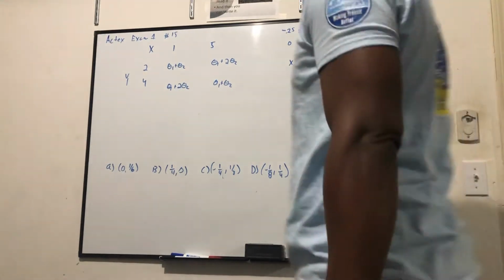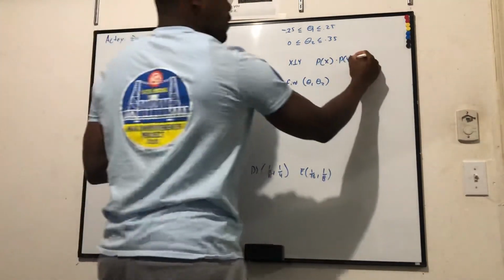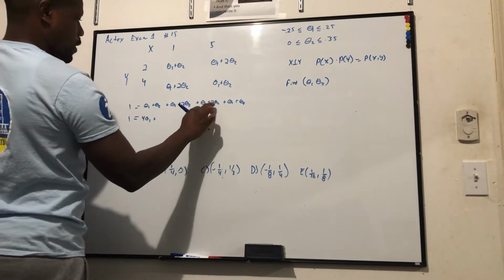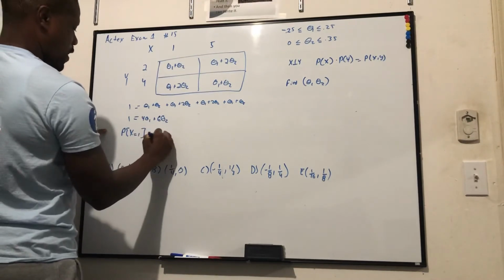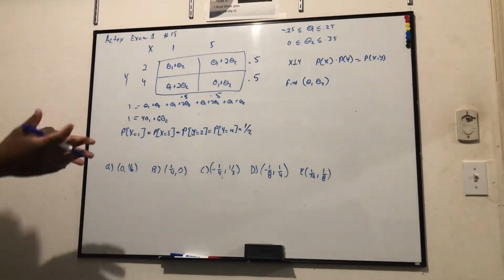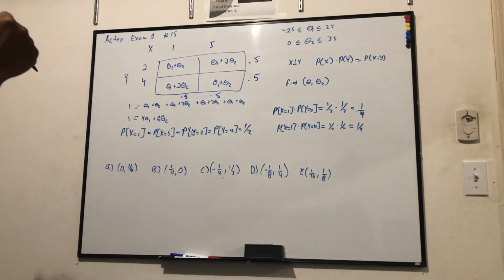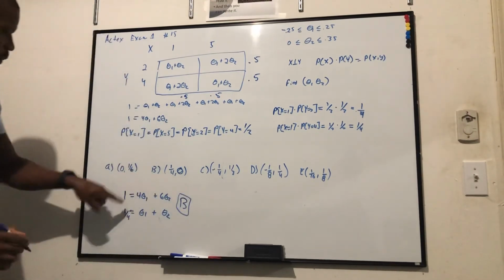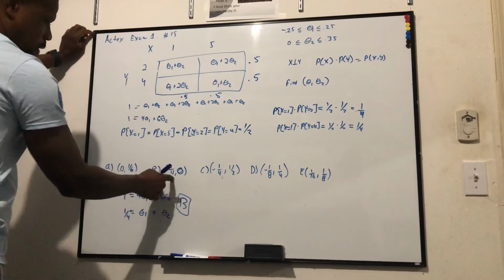Actex exam 1- #15